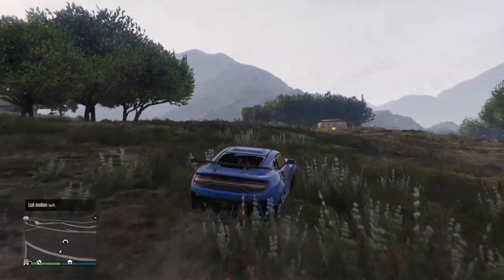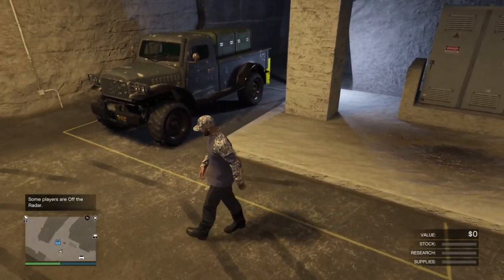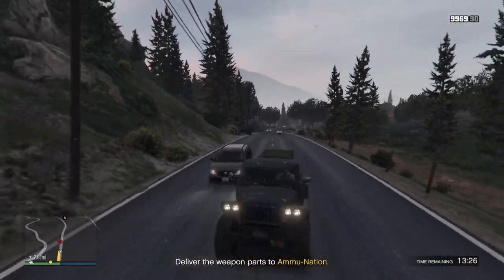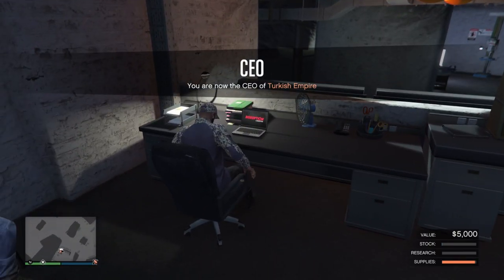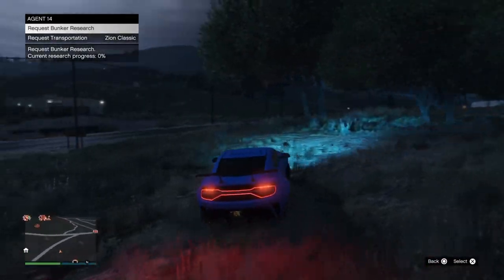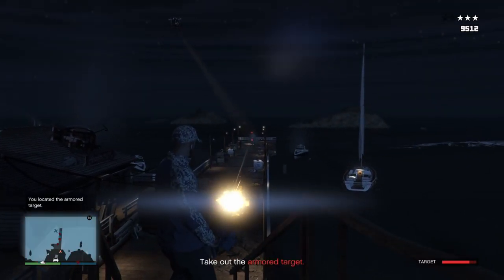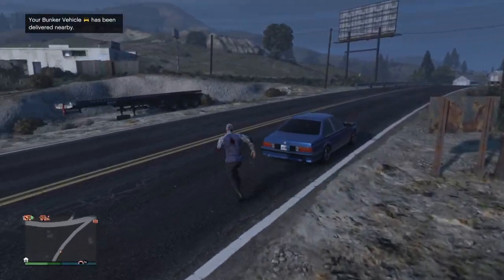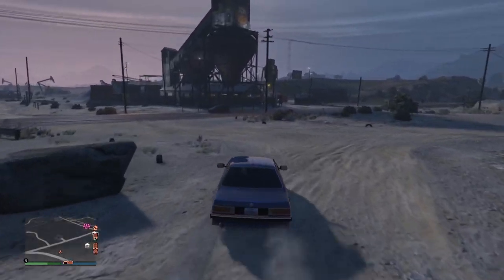Gta 5 Bunker Ammu-Nation Contract & Research missions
gta 5 bunker guide. gta 5 bunker ammunation cotract. gta 5 bunker duneloader. gta 5 bunker research. gta online bunker research missions. gta 5 bunker business changes. gta 5 bunker new misison. gta 5 bunker business guide. bunker ammunation mission. bunker research mission. gta ammunation contract. gta 5 how to make money with bunker.